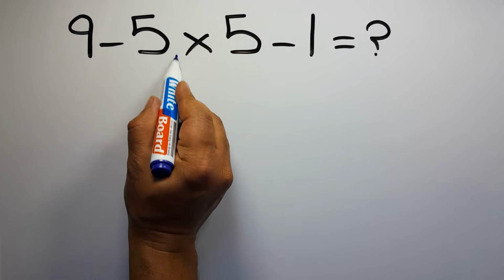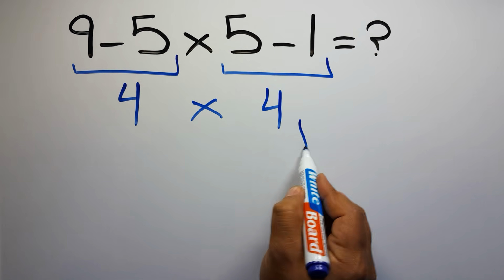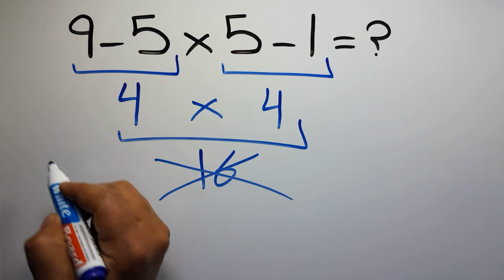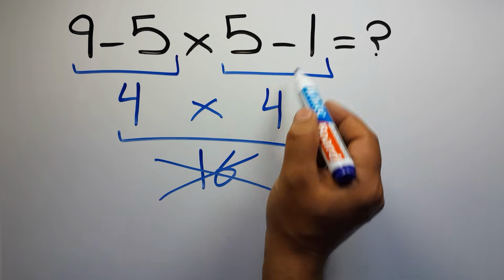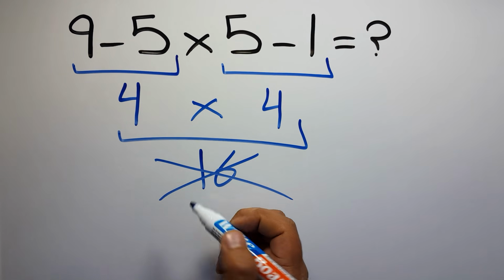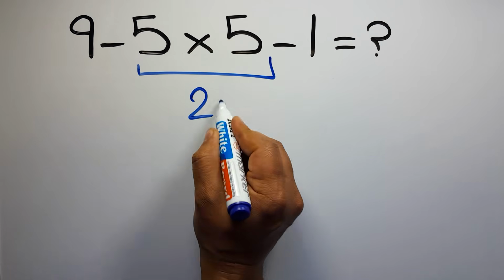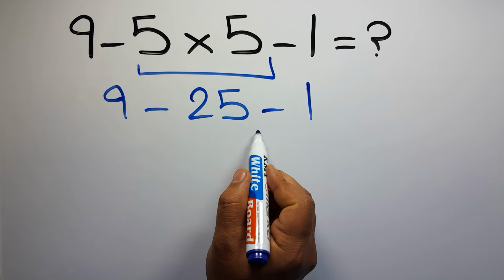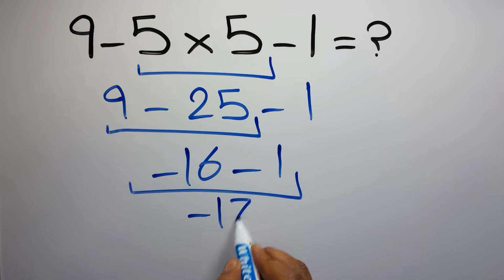This Math Problem Tricks Everyone!